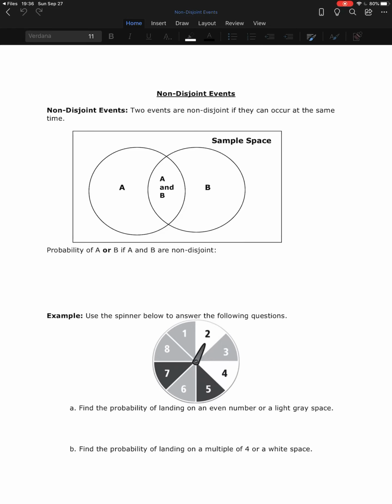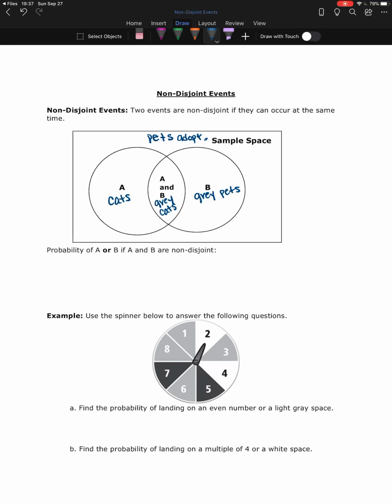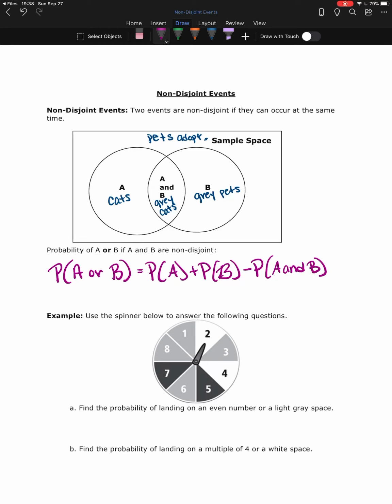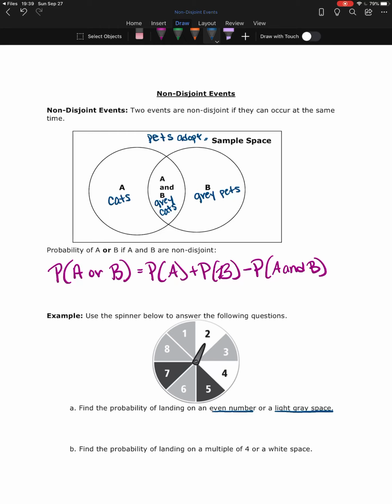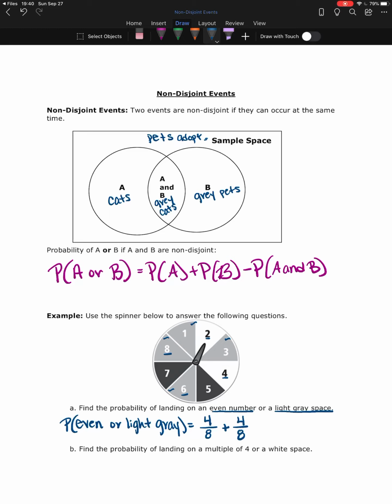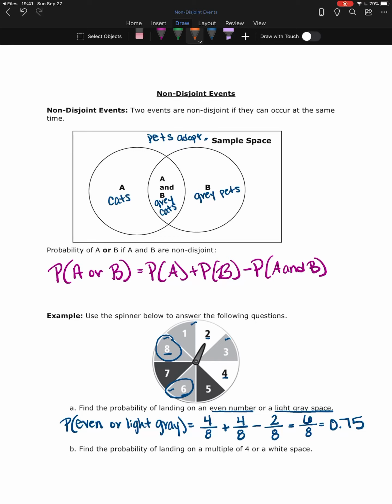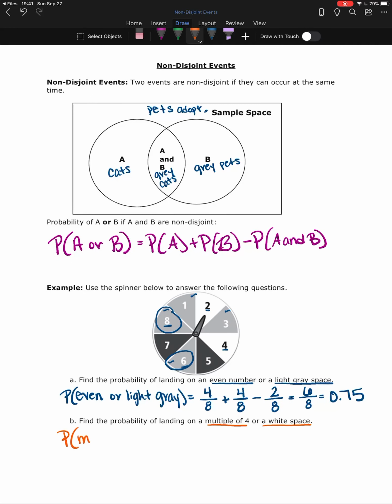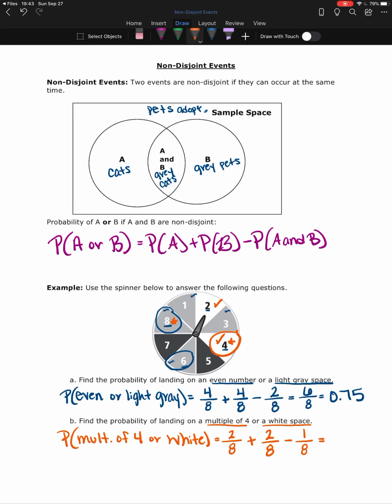Non-disjoint Events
An introduction to non disjoint events and calculating probability’s of them.